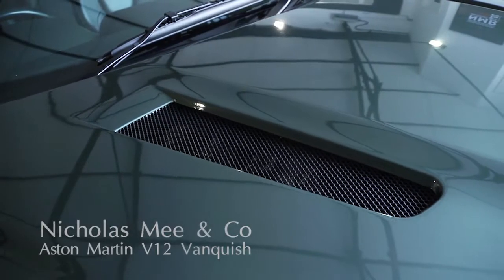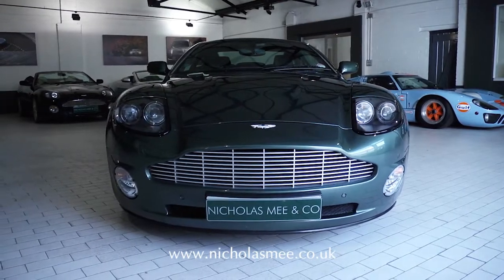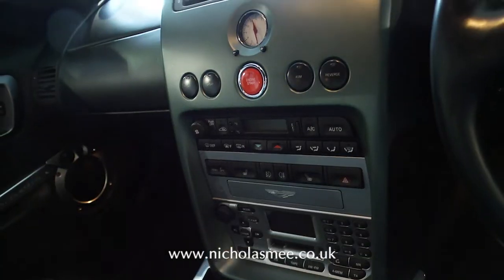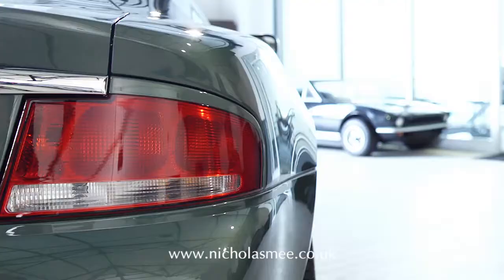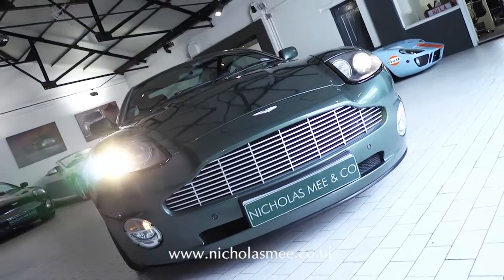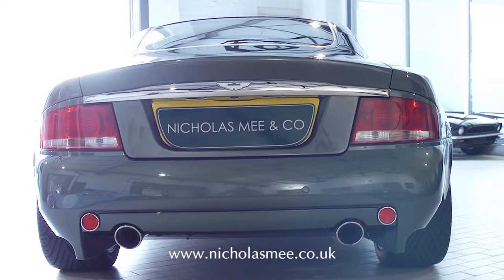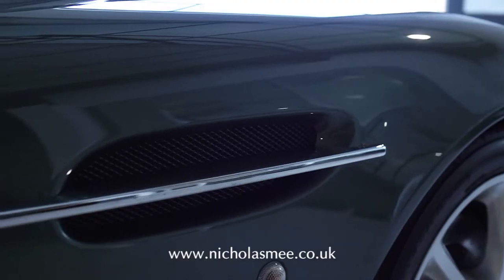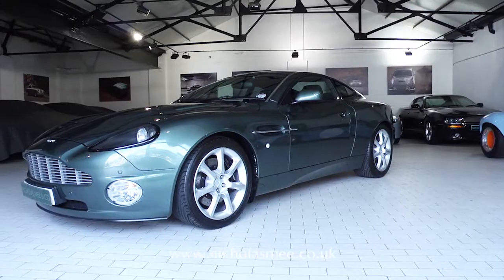Aston Martin Vanquish - Nicholas Mee & Co Ltd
This 2004 Vanquish has covered just 12,200 miles by its 3 previous keepers. Finished Chiltern Green metallic paint with Charcoal hides and body coloured dash facia. The car is in excellent order throughout supported further by a Full Aston Martin Service History. Specification includes 2+2 seating configuration, 2004 MY alloy wheels, black brake callipers, satellite navigation, heated seats, front and rear parking sensors and powerfold mirrors. A delightful car finished in a wonderful colour combination, ready to grace any collection or enthusiast’s garage.